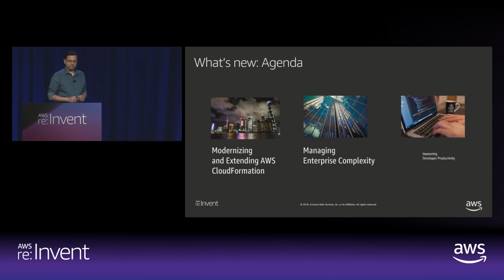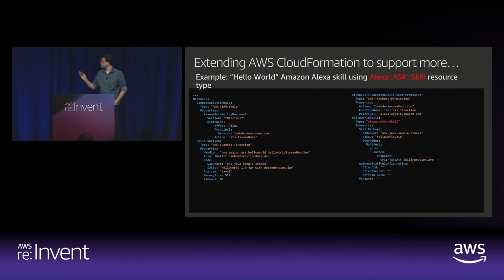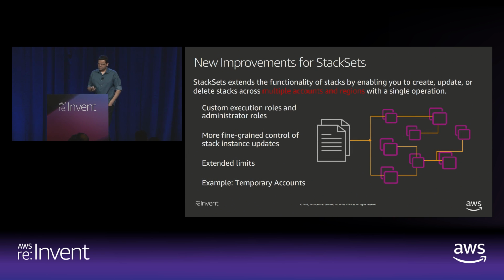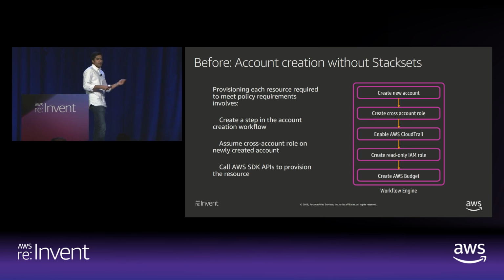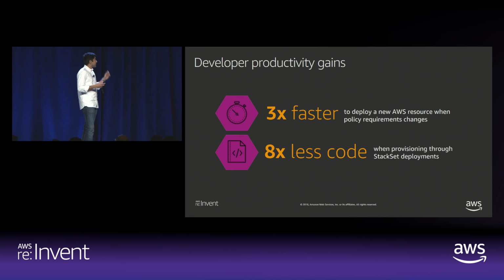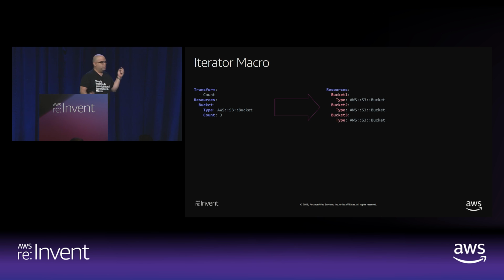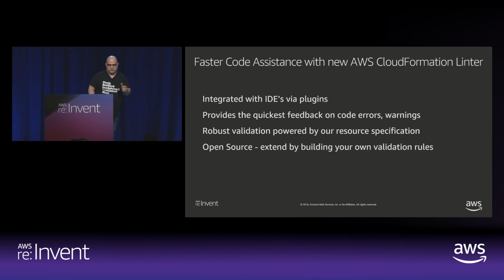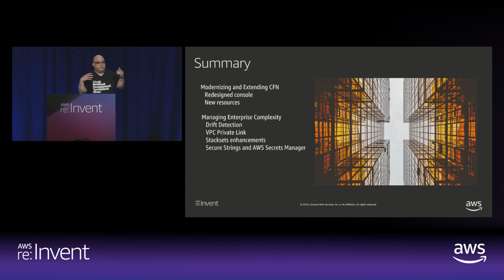AWS re:Invent 2018: [REPEAT 1] What's New with AWS CloudFormation (DEV321-R1)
AWS CloudFormation is one of the most widely used tools in the AWS ecosystem, enabling infrastructure as code, deployment automation, repeatability, compliance and standardization. In this session, we cover the latest improvements and best practices for AWS CloudFormation customers in particular, and for seasoned infrastructure engineers in general. We cover new features and improvements that span many use cases, including programmability options, cross region and cross account automation, operational safety, and additional integration with many other AWS services.